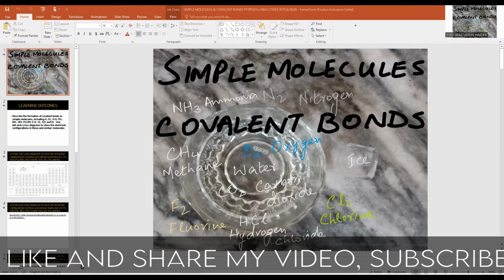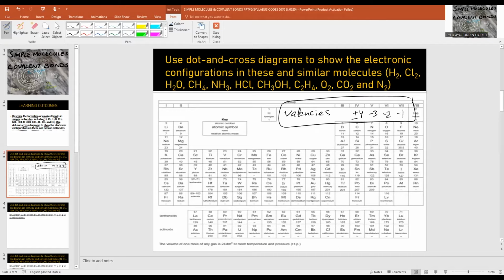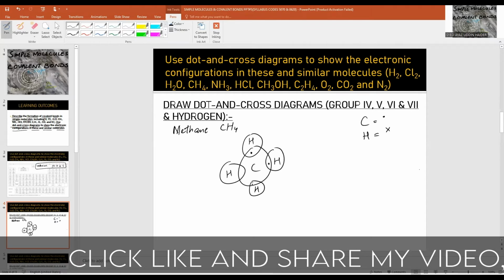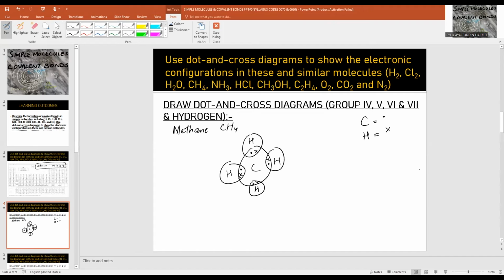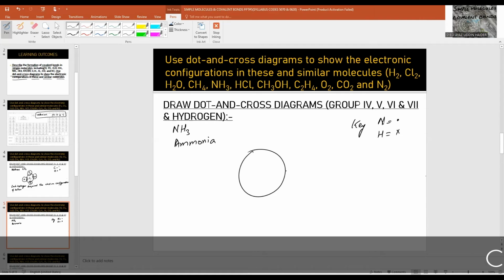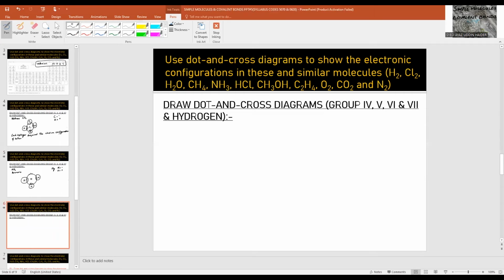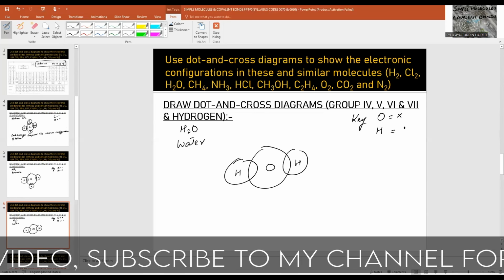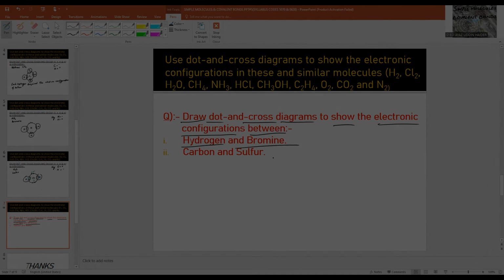VID#5 SIMPLE STRUCTURES AND COVALENT BONDS (SYLLABUS CODE 5070 & 0620) Chemical bonding